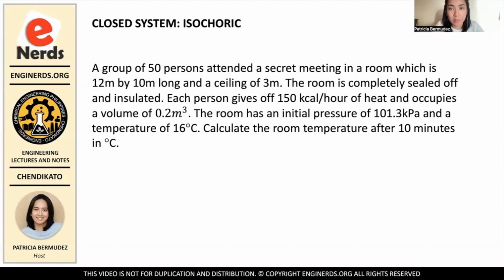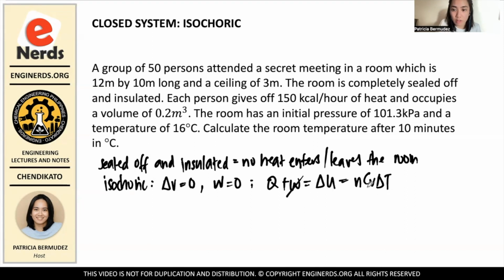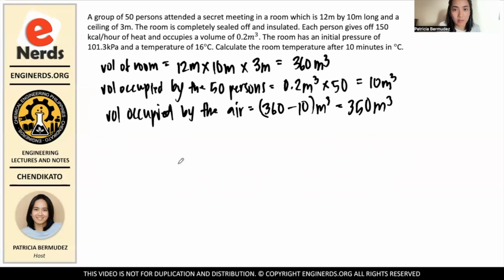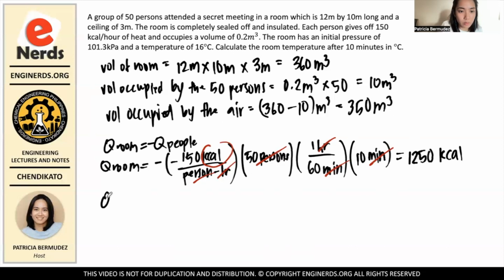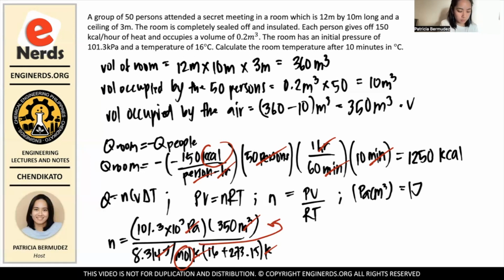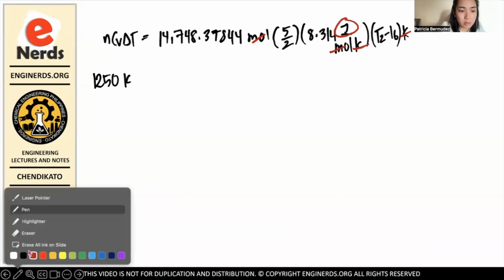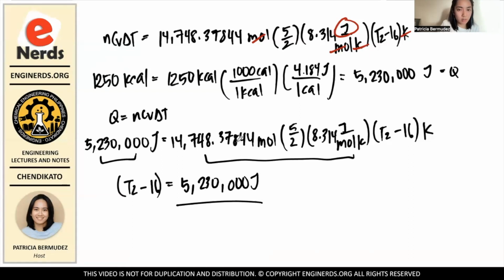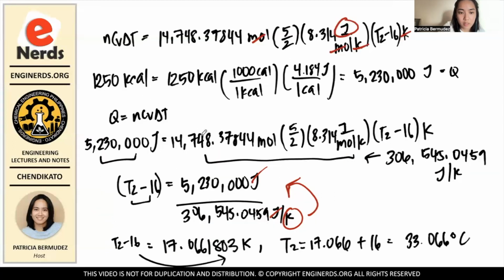THERMODYNAMICS | ISOCHORIC CLOSED SYSTEM | SOLVED PROBLEM | ENGINEERING | PHYSICAL CHEMISTRY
In continuation of our lecture series in thermodynamics, we will be discussing the concepts about isochoric closed system.
We will solve a sample problems to supplement what we have learned on this lecture. The problem is situated in real life. It is not a usual closed system (ie. cyclinders, or psitons) with perfect gases, but a room filled with people where the air is gas involved. This definitely is a tricky problem, but can be solved with proper analysis shown in the video. Language is in mixed English and Filipino / Tagalog.

TOPICS COVERED:
* Thermodynamics
* Separation Processes
* Engineering Mathematics
* College Physics
* STEM topics